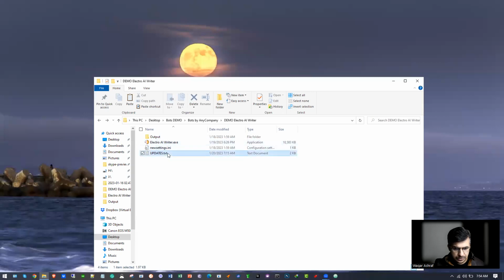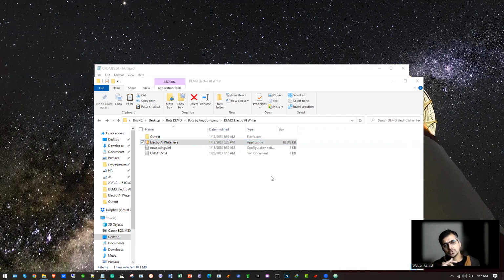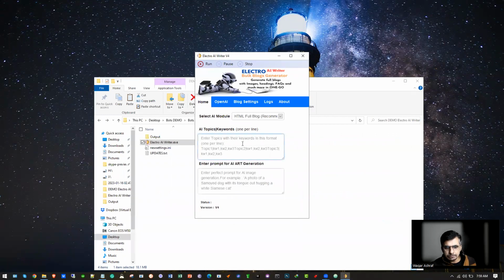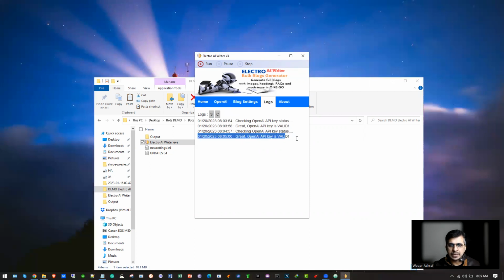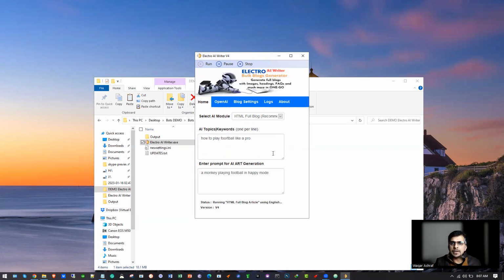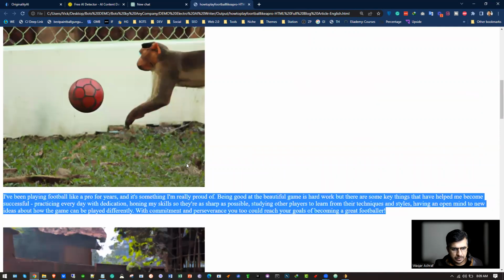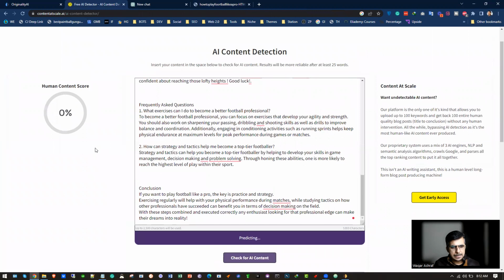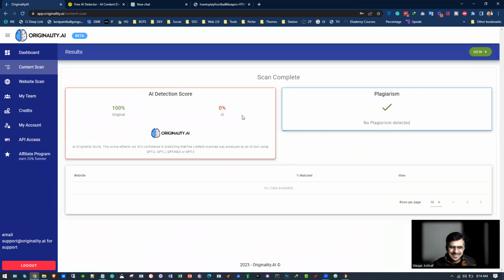How to Bypass GPT 3 AI Content Detection with Electro AI Writer - V4 Demo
How does Electro AI Writer get Around ChatGPT Detectors?

Create AI Content That Isn't Detected By AI Detection Tools Using Electro AI writer. See how I Tricked AI Detection Programs with Electro's written content :)